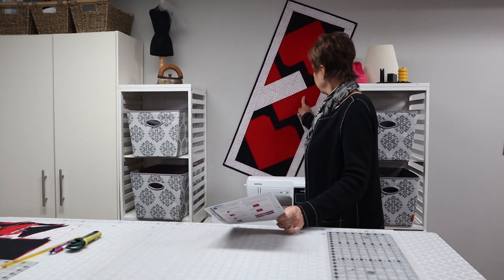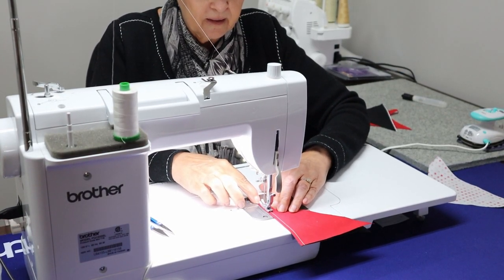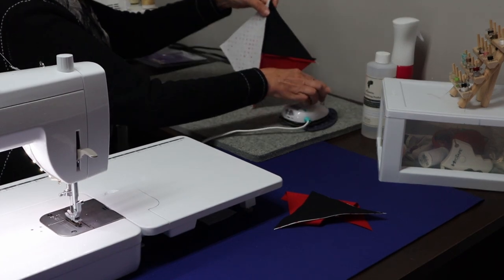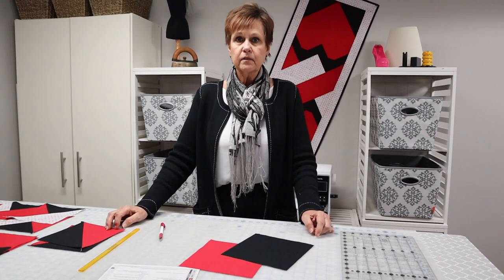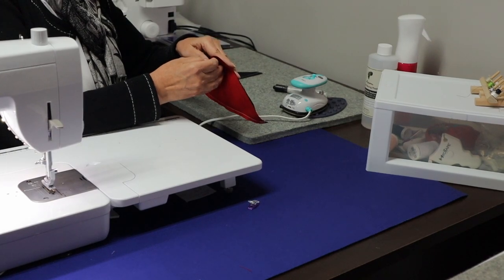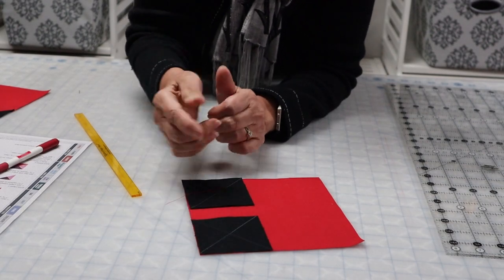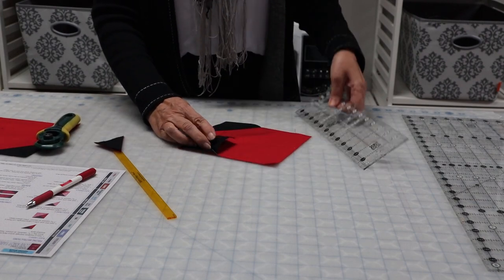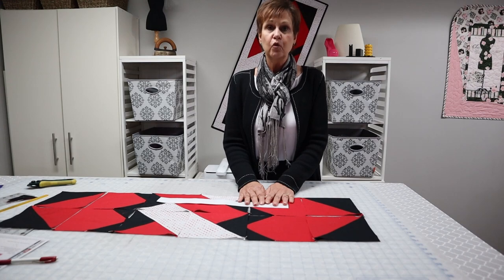Love Knot Table Runner| Colette's Corner| Product Links in description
It's not an accidental entanglement; it's an intentional knot its the Love Knot! Watch as Colette's leads you through a step by step quilting tutorial on the Love Knot table runner by Cut Loose Press. Happy Sewing!